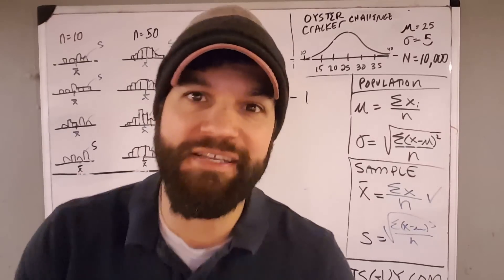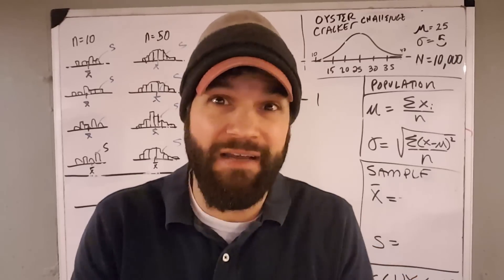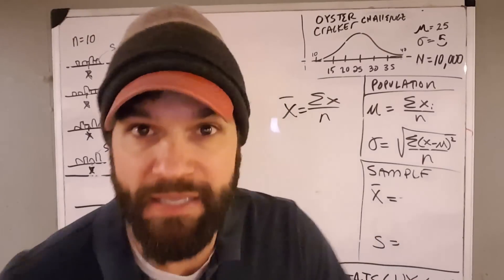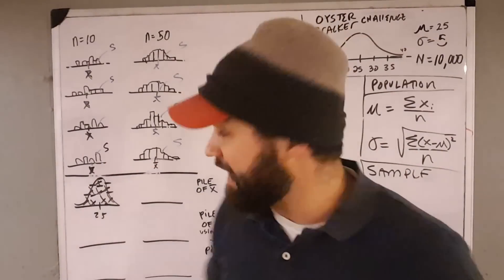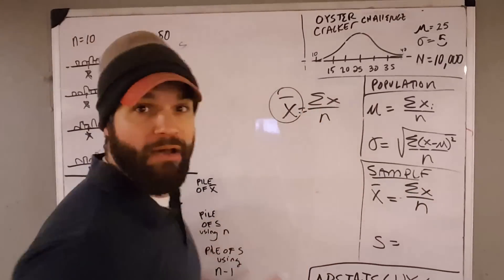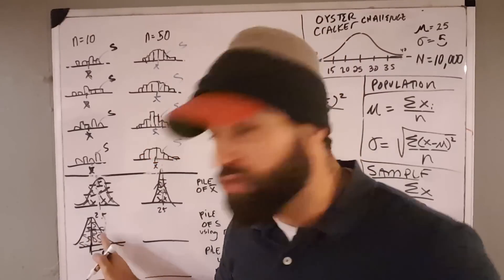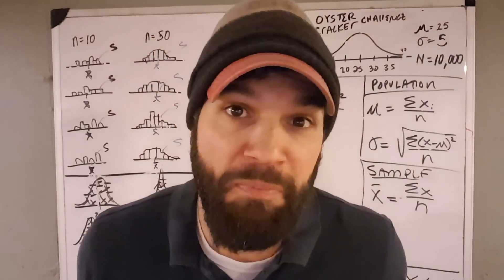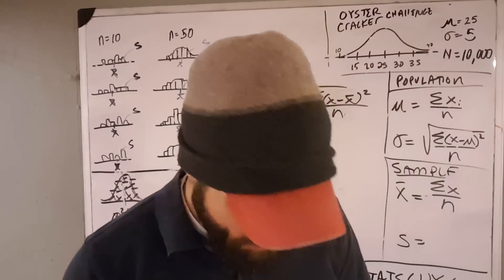n vs n-1. Why are there 2 formulas for the standard deviation?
I hope to help you understand why there are 2 formulas for the SD. They are bith trying to do the same thing..